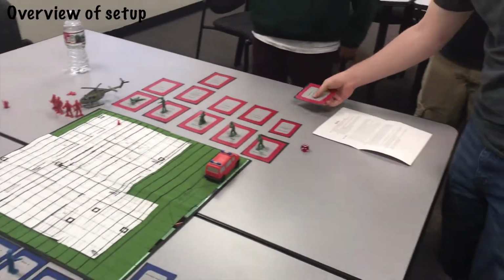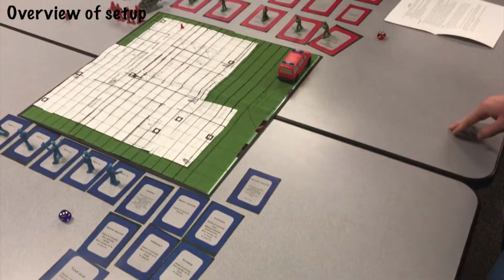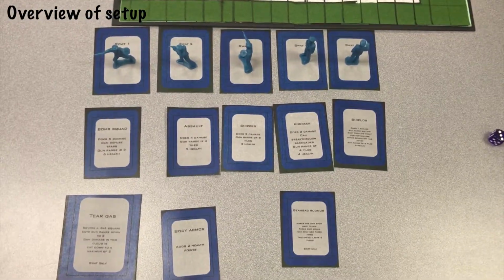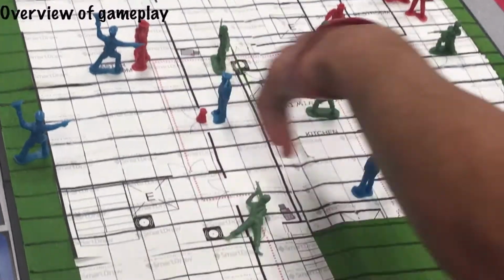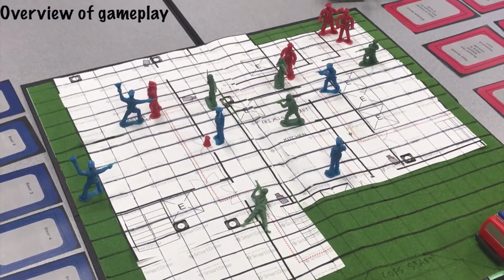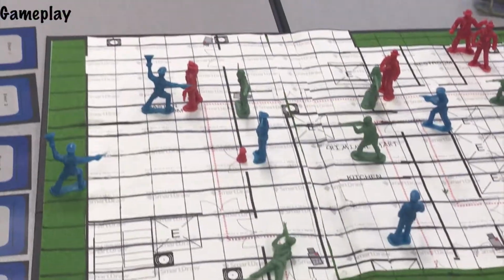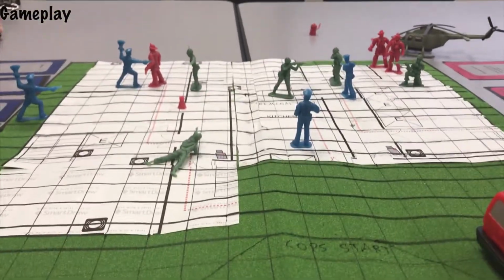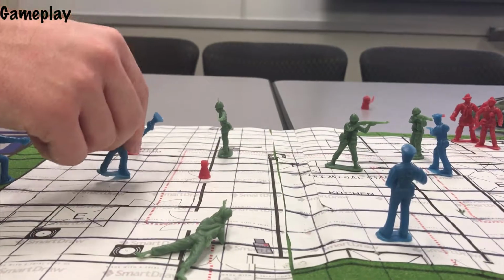rainbow six seige boardgame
rainbow